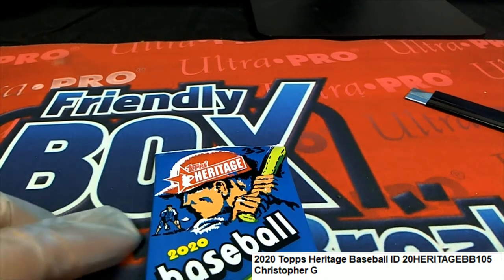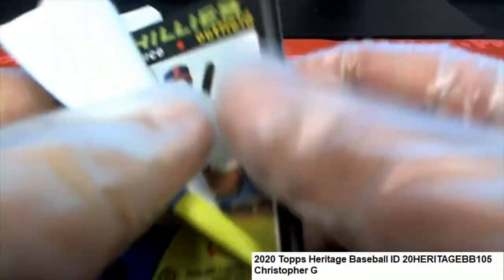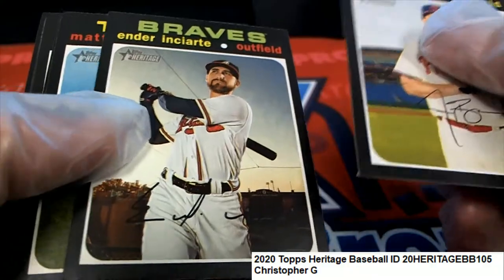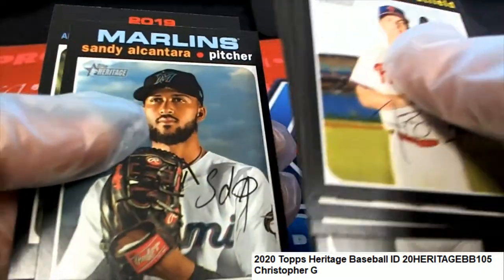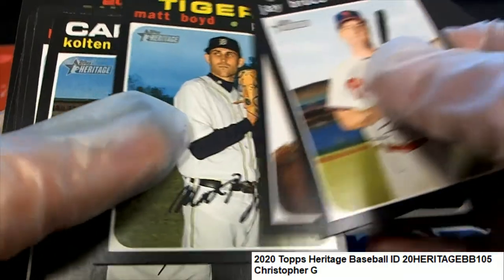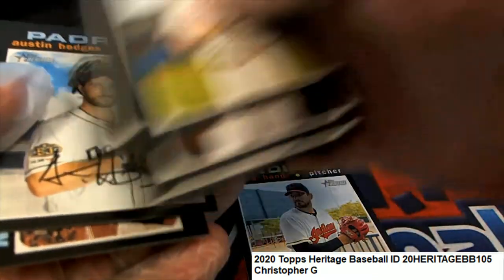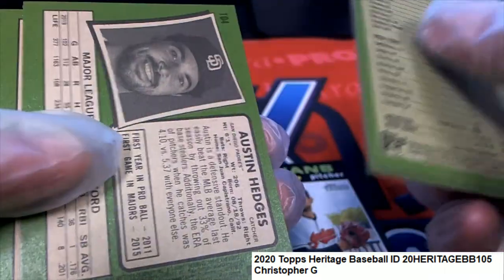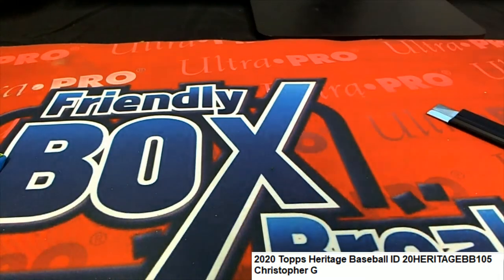2020 Topps Heritage Baseball Cristopher's Pack Rip ID 20HERITAGEBB105